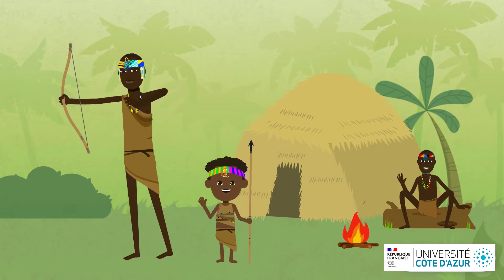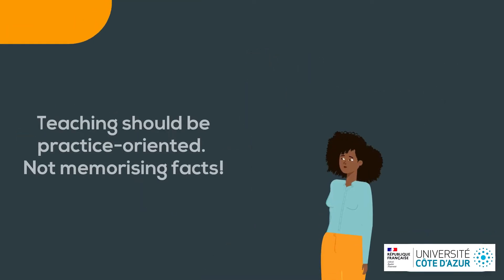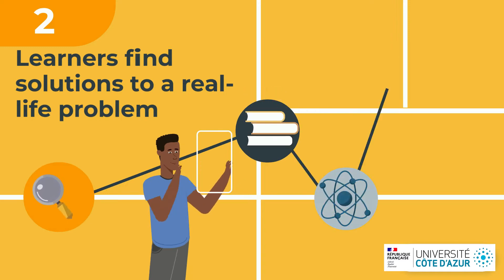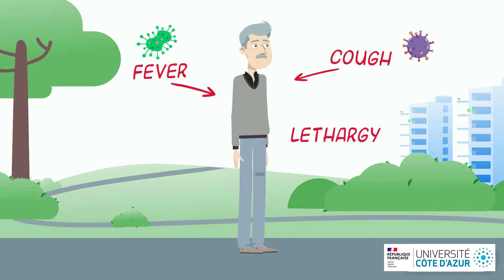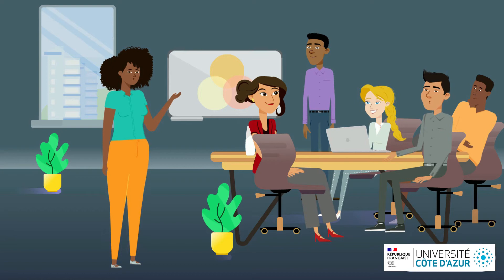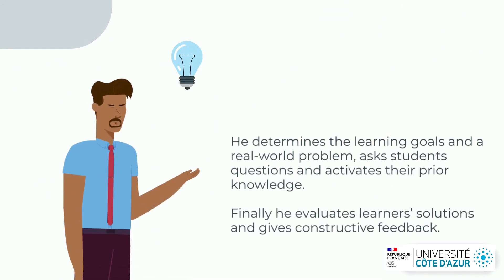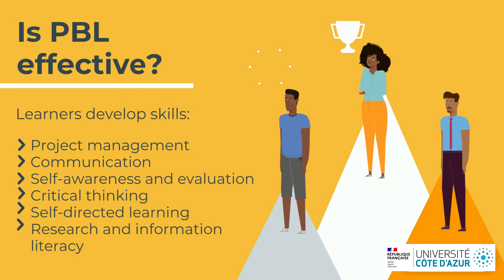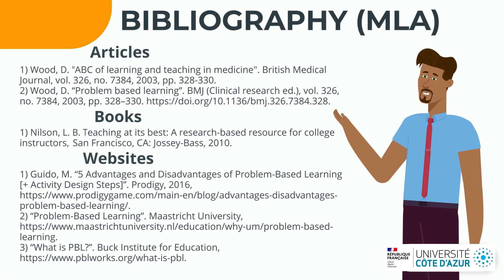Problem-based learning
In this video you will know:

— What is problem-based learning (PBL)? And what features of this?
— What is the history of PBL?
— What students and teachers really do in this kind of learning?
— Is PBL effective?
— Where to learn more about problem-based learning?